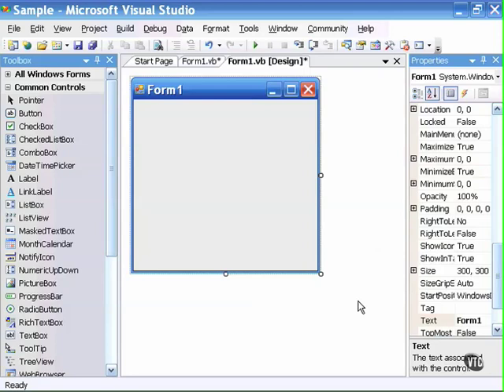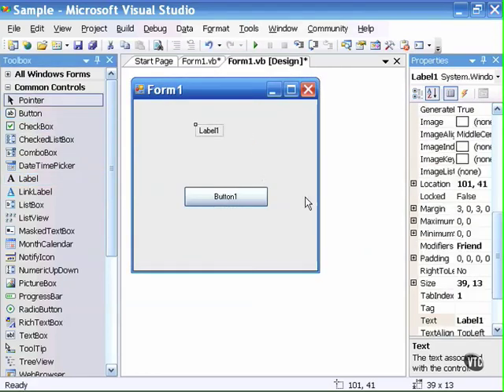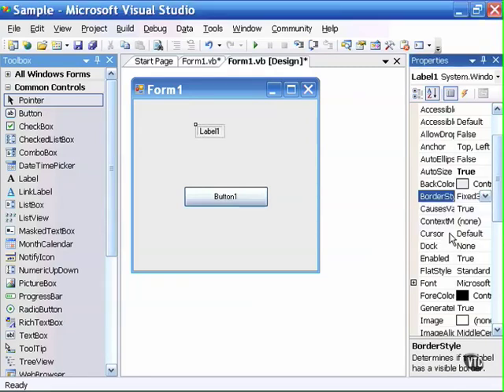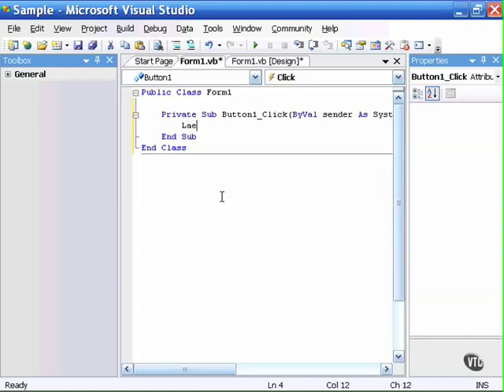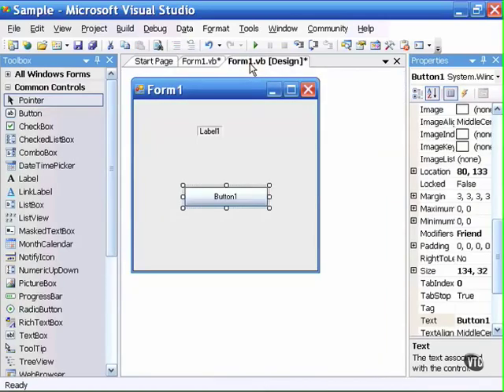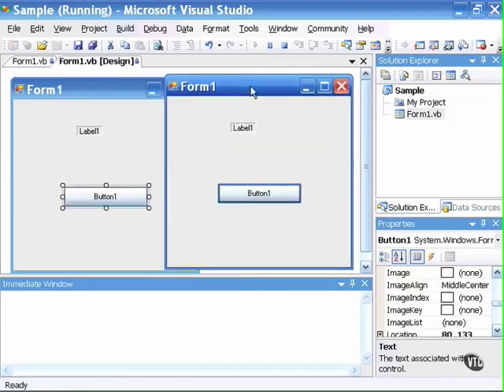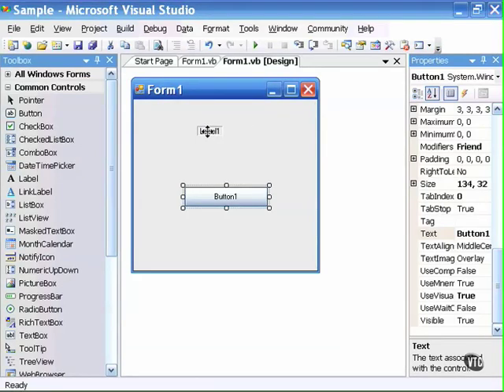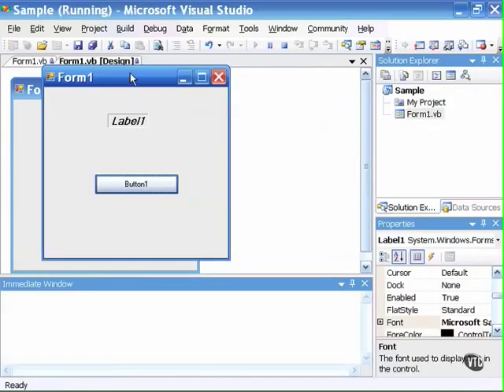01 06 A Quick & Simple Example